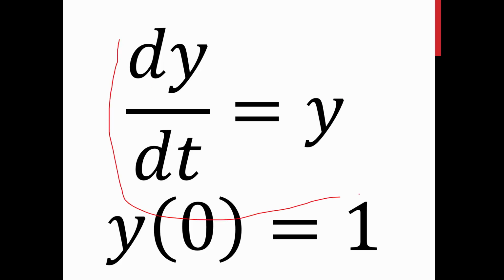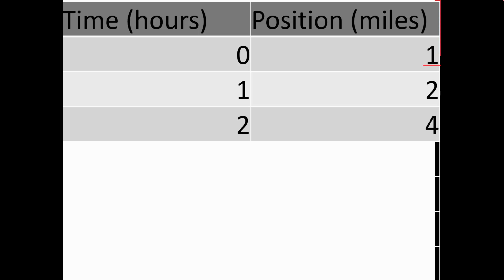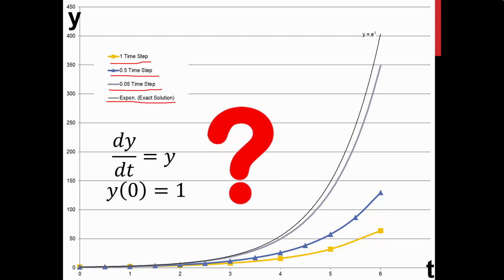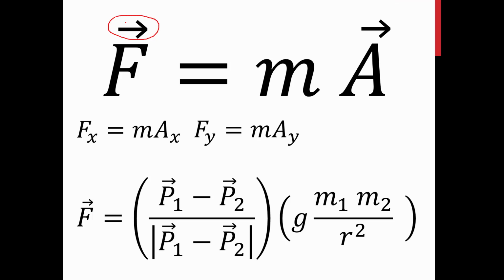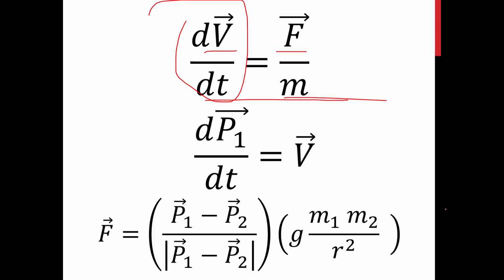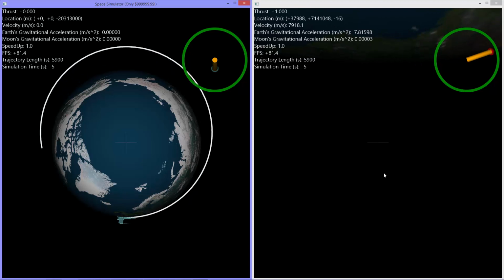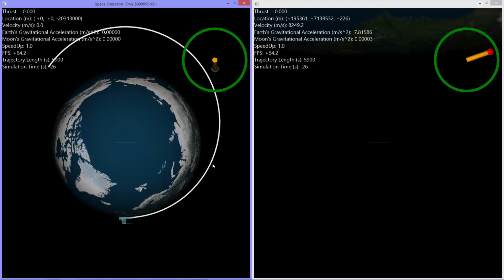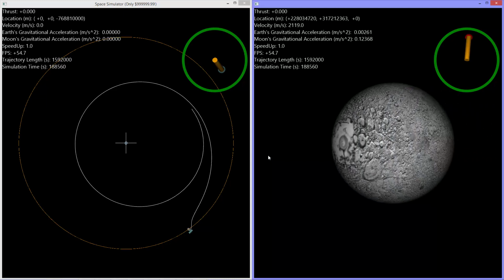Breakthrough Project: Understanding Numerical Integration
This video explains numerical integration using an example of a space-flight simulator program. This video was created as an entry into the Breakthrough Junior Challenge.